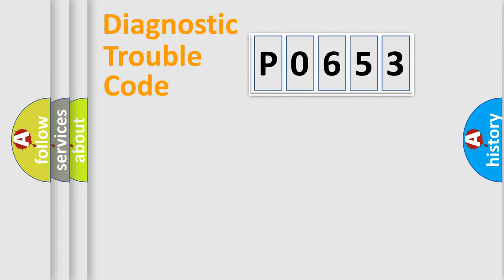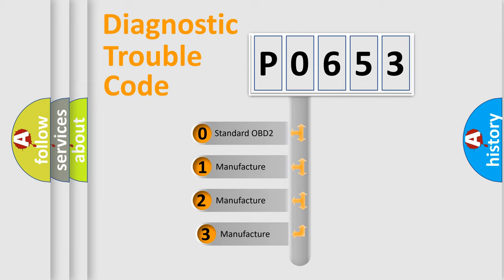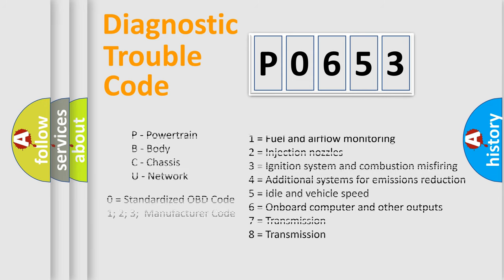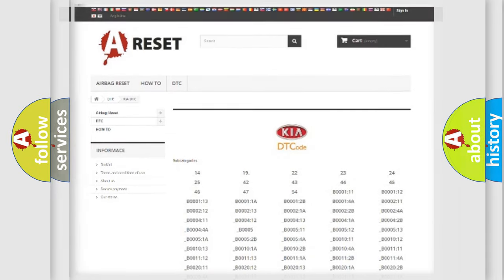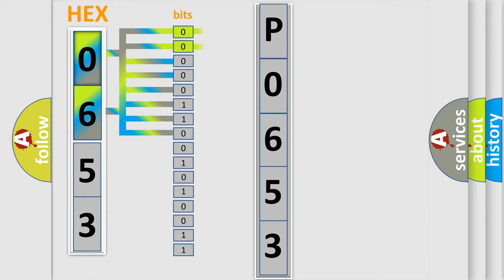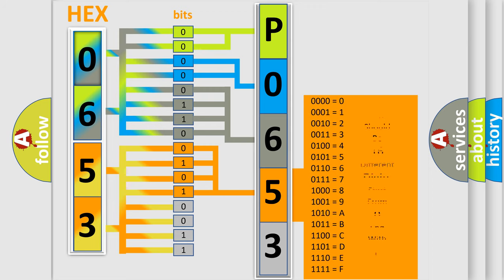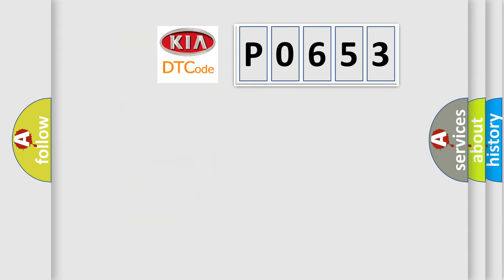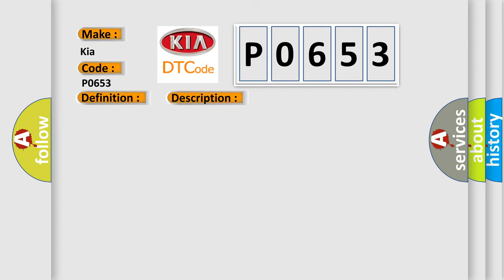DTC KIA P0653 Short Explanation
Contents:
0:21 Basic DTC analysis according to OBD2 protocol standard.
1:48 Insight into programming
2:58 A diagnostically understandable description of the Diagnostic Trouble Code
3:05 Basic error definition

Make
Kia
Code
P0653
Definition
Heater Core Pump Circuit
Description